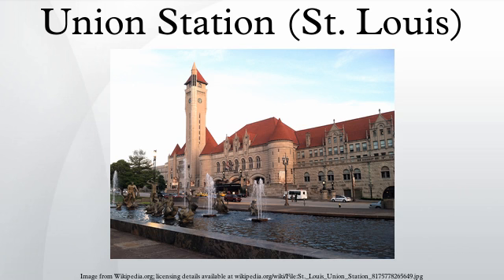Union Station (St. Louis)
St. Louis Union Station, a National Historic Landmark, was a passenger intercity train terminal in St. Louis, Missouri. Once the world's largest and busiest train station, it was converted in the early 1980s into a hotel, shopping center, and entertainment complex. Today, it also continues to serve local rail transit passengers on the Red and Blue Lines. Amtrak is served a 1/4 mile east from the station at the St. Louis Gateway Transportation Center.